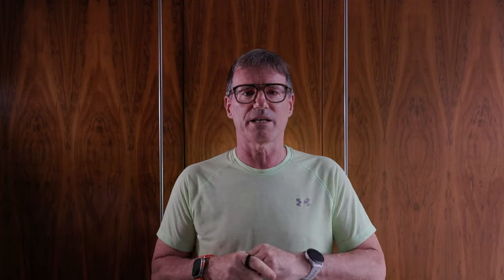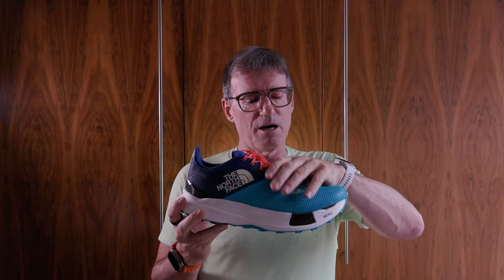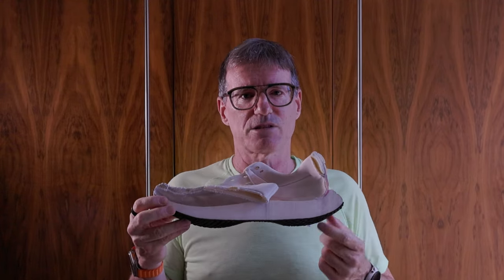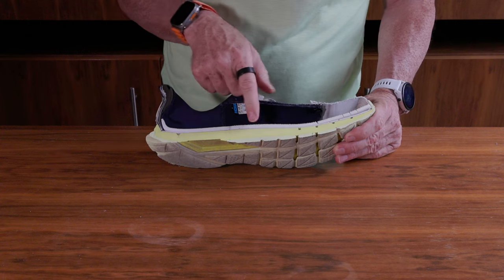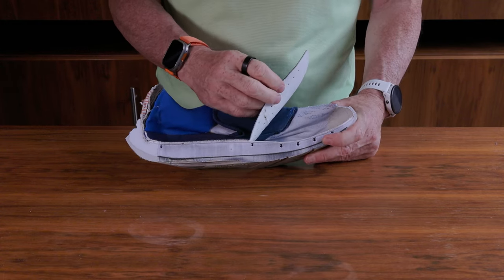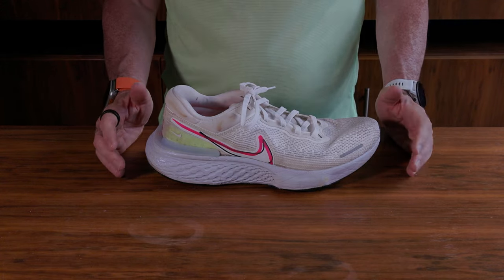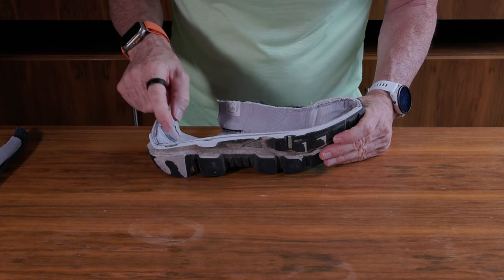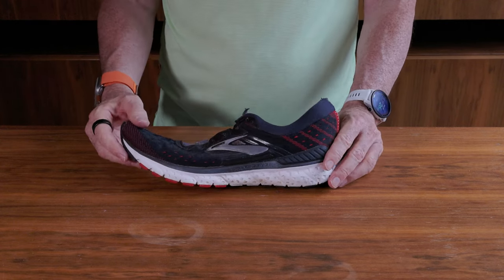The Parts of a Running Shoe: Looking Inside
In this video I look at the different parts that make up a running shoe. I describe the parts and look at some cutaway running shoes to see how they are different

I compare some trail shoes, waterproof shoes, stability shoes, tempo day shoes and carbon fibre racing shoes.

TIMELINE

00:00 Introduction
00:05 Why I am making this video
00:25 End of Life Shoes
00:46 How many Parts?
01:06 Two Parts
01:22 Sole
01:44 Lacing
02:06 Shoe Parts
05:32 Sawn Shoes
06:36 Hoka Mach 4
07:43 Hoka Rocket X
08:43 Hoka Carbon X
09:54 Hoka Clifton Edge
10:38 Nike Invincible
11:36 On-Running Cloudventure Waterproof
13:31 Brooks Transcend 6
14:42 The Sum of the Parts
15:03 Wrap

Workshop Location: Technological University Dublin, School of Art & Design, The East Quad, Grangegorman, Dublin, Ireland

Huge thanks to Liam for all the workshopping, the running and the listening